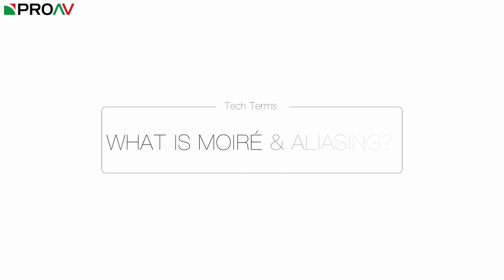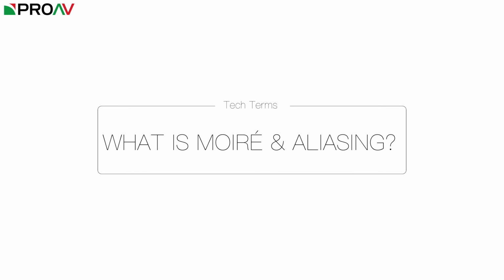What is Aliasing & Moiré? | Tech Terms with Alister Chapman | ProAV Academy